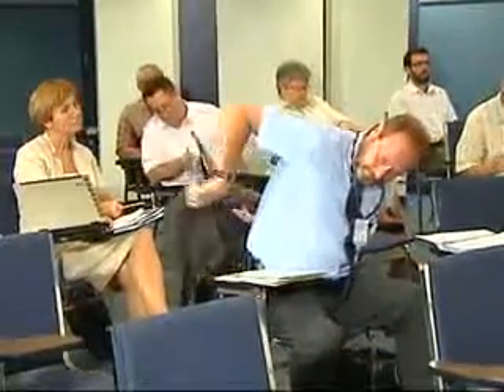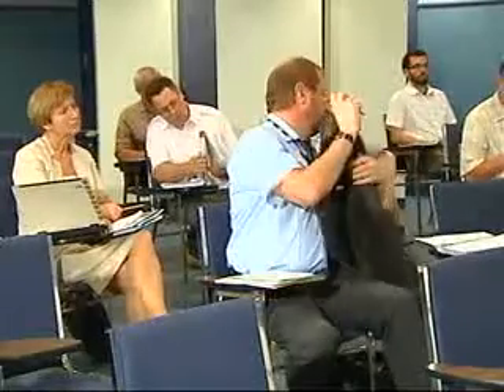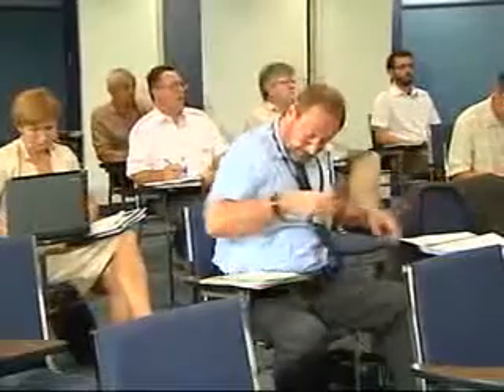2009-10.swf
Part 10 of the 2009 Workshop